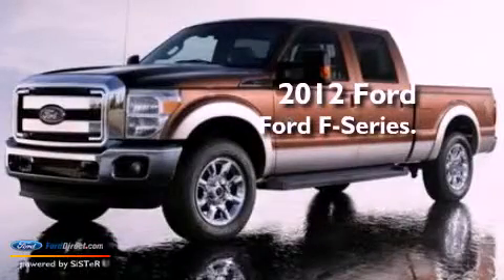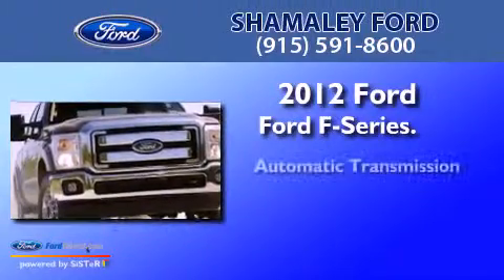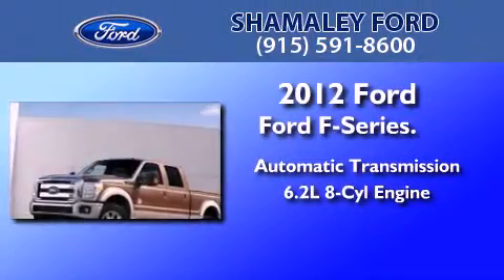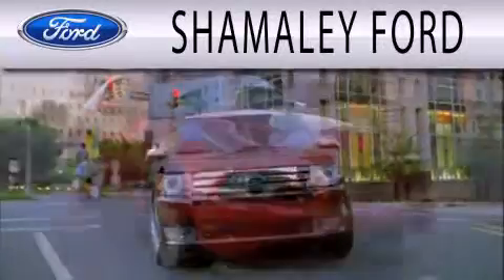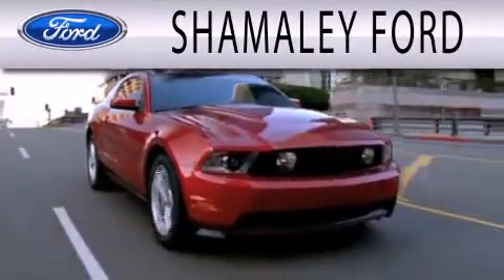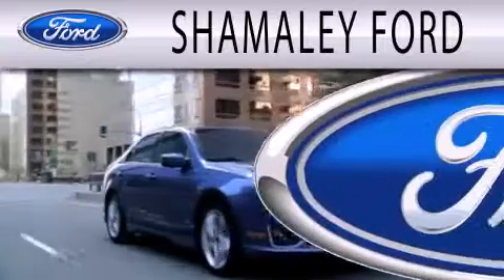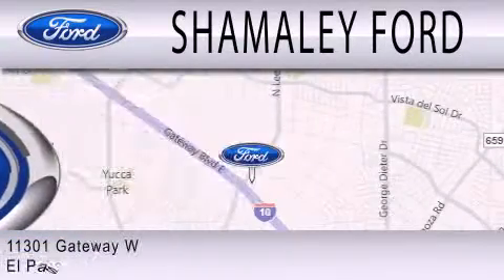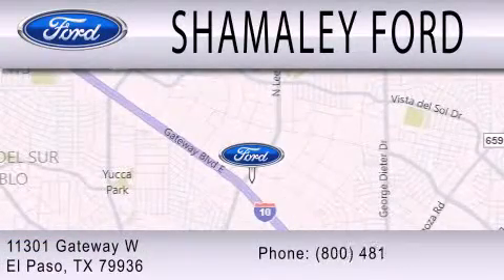2012 Ford Ford F-Series. El Paso TX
Year : 2012
 Make : Ford
 Model :
 Engine : 6.2L V8 16V MPFI SOHC FLEXIBLE FUEL
 Trans : 6-SPEED AUTOMATIC
 Exterior : AUTUMN RED
 Miles : 10

 Stock : CEB33612